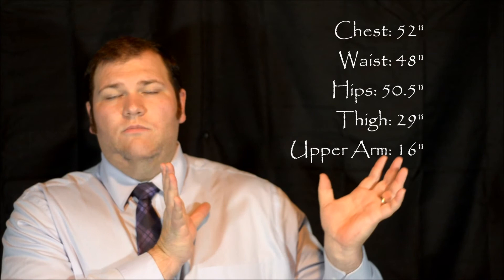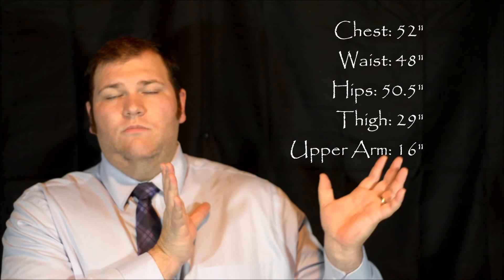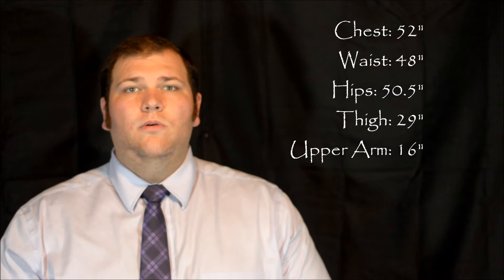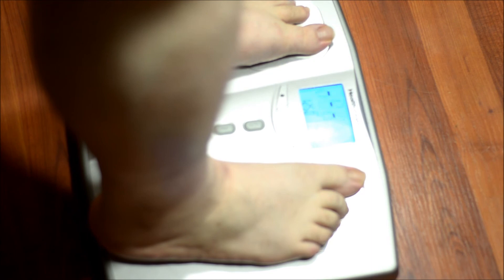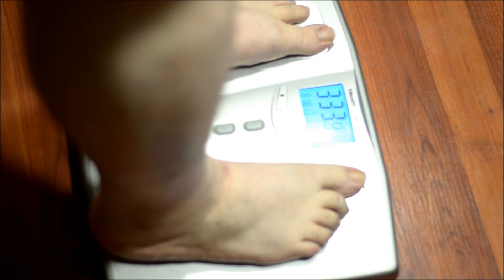Matthew Talbots Lipo 6 90 Challenge Week 8 Vlog